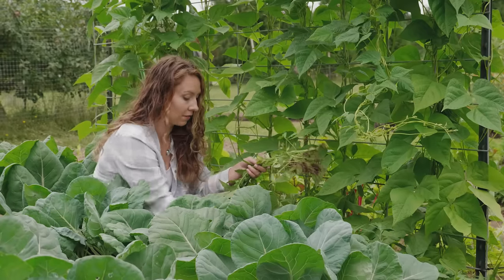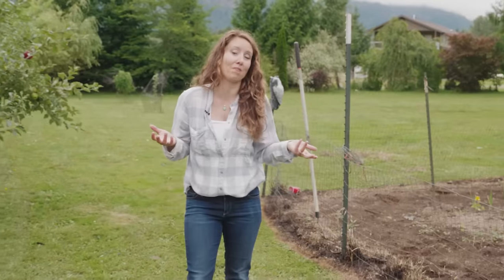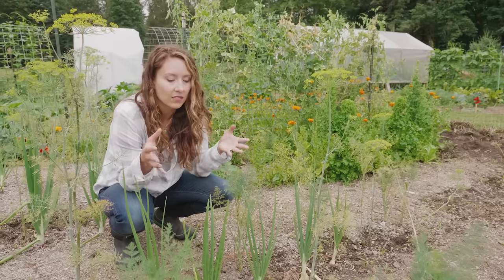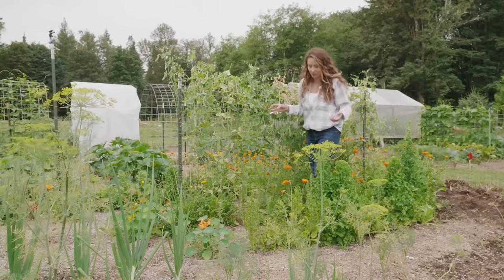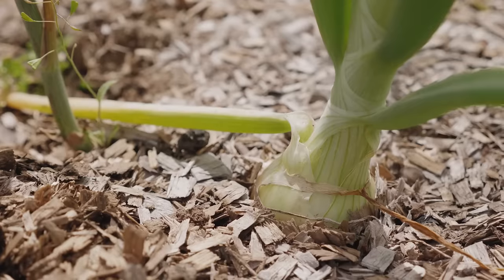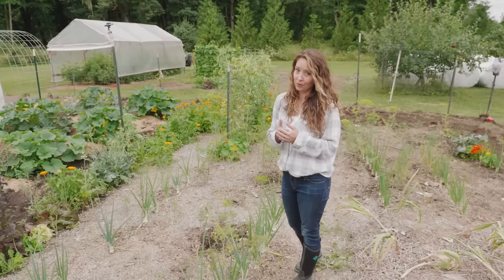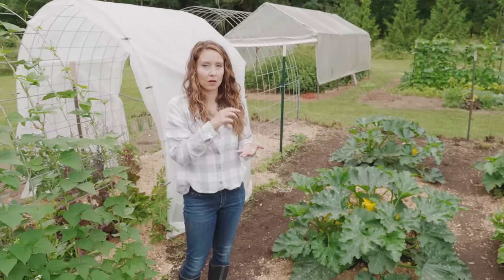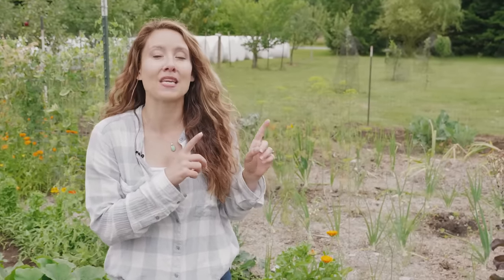We covered 1/2 the garden in wood chips | One Year Later | Did it IMPROVE the Soil?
One year ago, we decided to cover half of our vegetable garden in wood chips with the Back to Eden method of gardening. We try to grow as much of our own food as possible but keeping up on the weeding with large gardens is almost impossible. Usually, by mid-summer, we give up and the weeds take over, but this means they can choke out some of the plants. I really wanted to try the wood chip mulch to see how it worked but my husband didn't want to risk all of our gardens in case it didn't turn out. Here's what it looks like after one full year, what we think, the pros, the cons, and what we're doing moving forward.

Need help growing a garden and fresh food? Take my FREE Organic Gardening Workshop (includes an entire video on easy DIY cold frames)

Listen in to the Pioneering Today Podcast - rated Top 6 Home & Garden Podcasts

Click any of the below links for FREE resources and trainings to help you on your homestead!